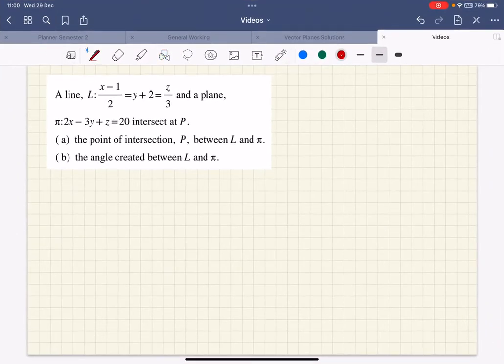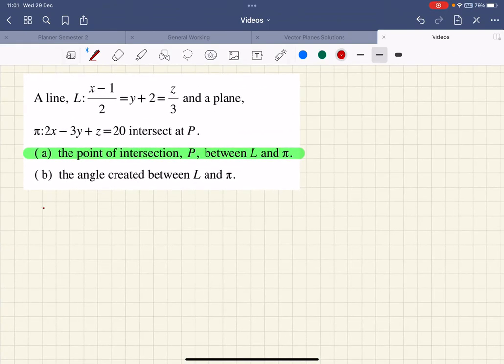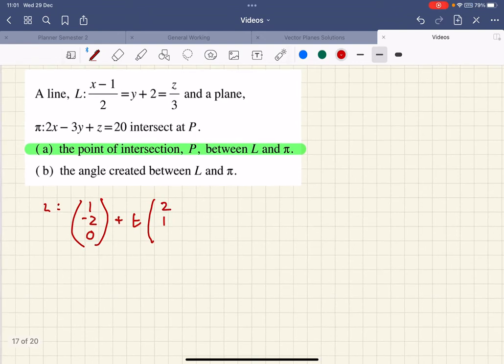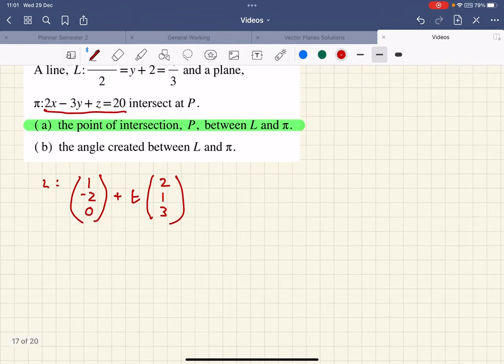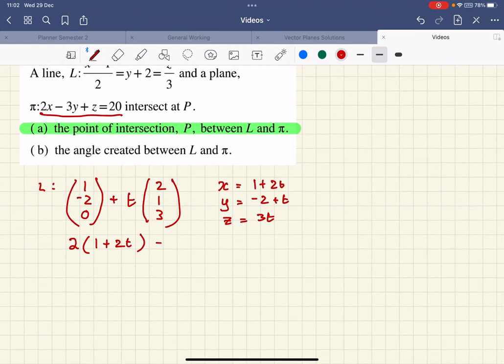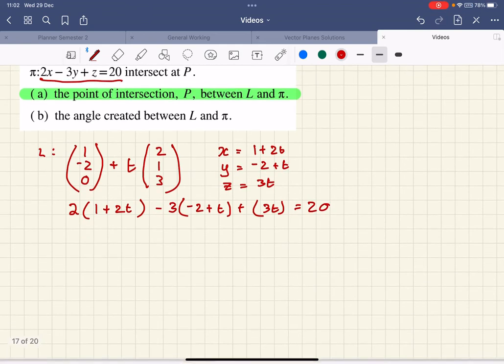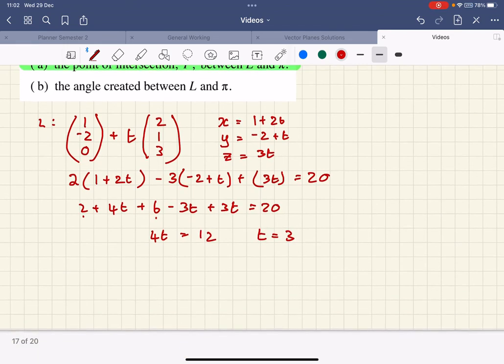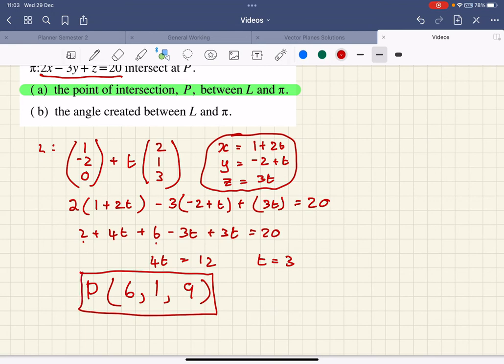Line and Plane intersection point